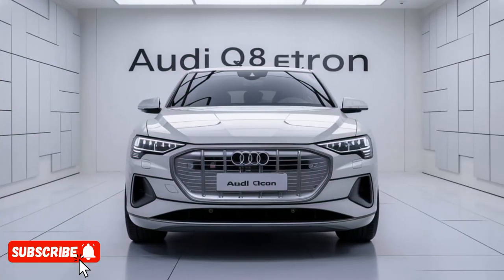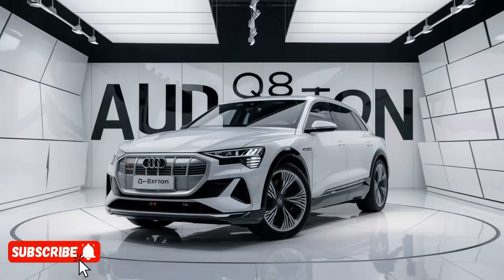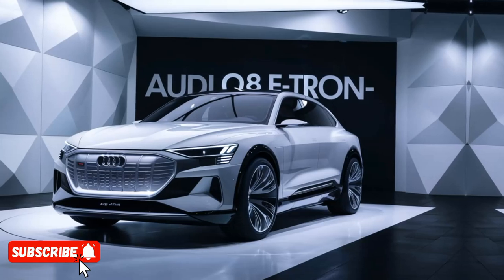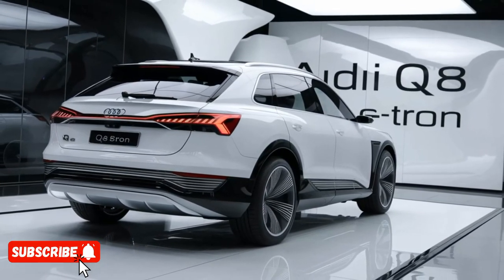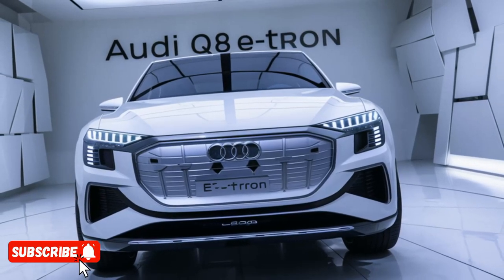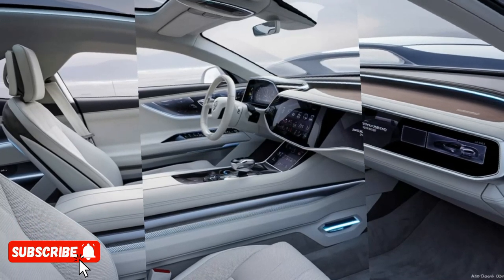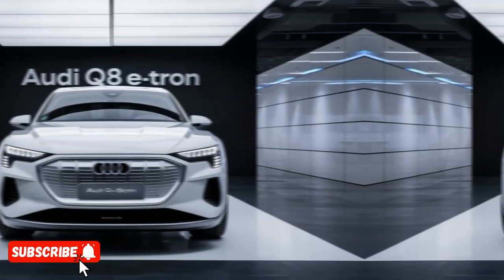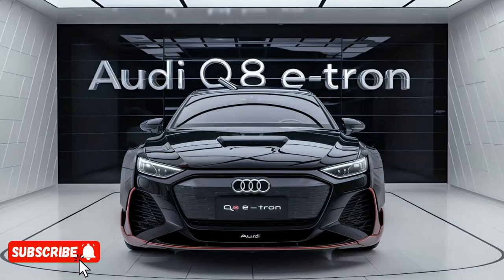Why the 2025 Audi Q8 e-tron Is the Most Anticipated EV of the Year”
2025 Audi Q8 e-tron EXPOSED: Is This the ULTIMATE Electric SUV?! You Won’t Believe What’s Inside!”

"Get ready for an electrifying journey with the 2025 Audi Q8 e-tron! In this video, we break down everything you NEED to know about Audi's latest luxury electric SUV. From its mind-blowing tech features to its jaw-dropping design, we dive deep into what makes this EV a true game-changer. Watch until the end for a shocking surprise you won’t want to miss!"

- “2025 Audi Q8 e-tron Full Review: The Electric SUV That Will Dominate the Market”
- “Audi Q8 e-tron 2025: 7 Reasons It’s the Best Electric SUV Yet!”
- “2025 Audi Q8 e-tron vs Tesla Model X: Which EV SUV Wins?”
- “Unveiling the 2025 Audi Q8 e-tron: First Look and Drive Impressions!”
- “2025 Audi Q8 e-tron – Is This the Future of Electric Luxury SUVs?”
- “2025 Audi Q8 e-tron: Specs, Features, and Pricing Breakdown”
- “2025 Audi Q8 e-tron: 5 Things You Didn’t Know About Audi’s New Electric SUV”
- “Can the 2025 Audi Q8 e-tron Beat the BMW iX? Full Comparison!”
- “2025 Audi Q8 e-tron First Drive: What It’s Like Behind the Wheel!”